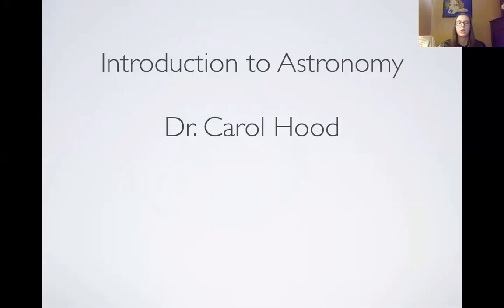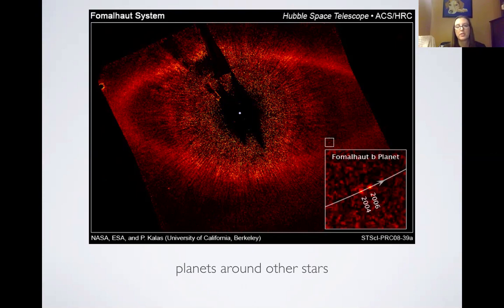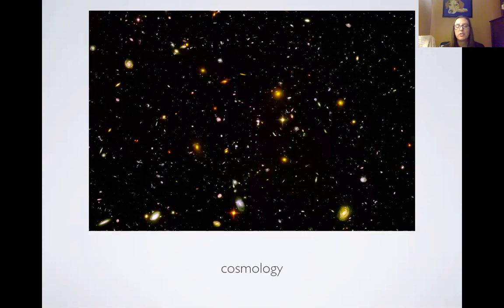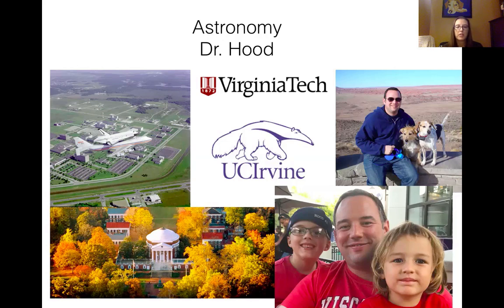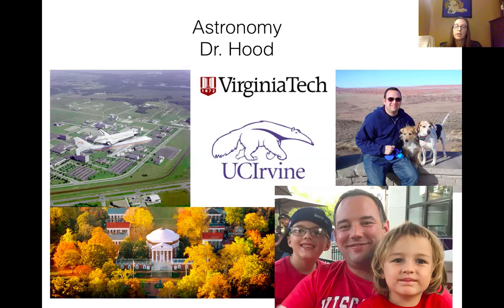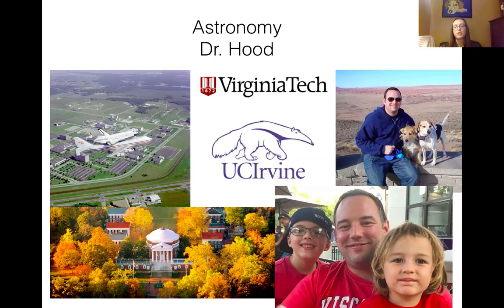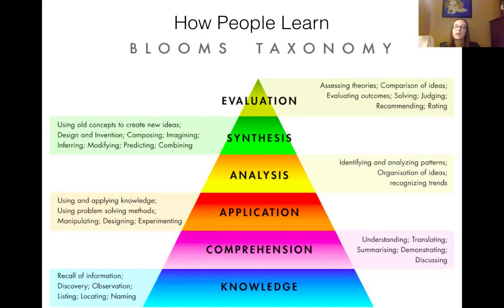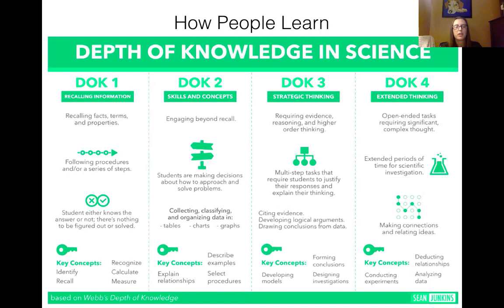Astro Intro Spring 2020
Introduction video to Spring 2020 ASTR classes at Mt. SAC